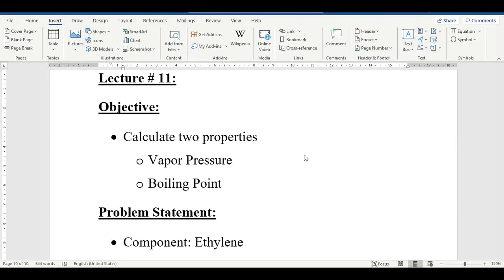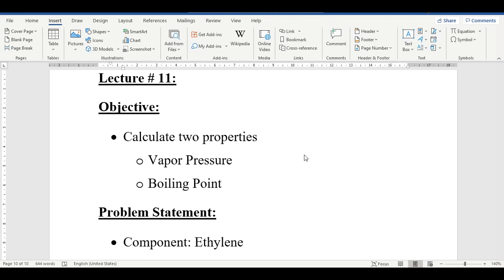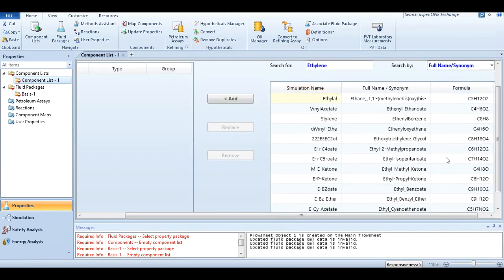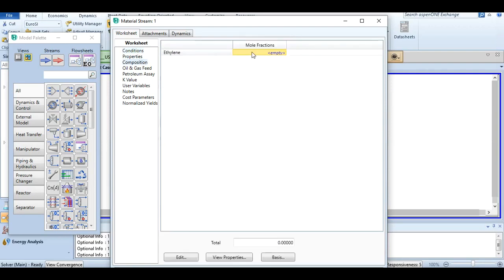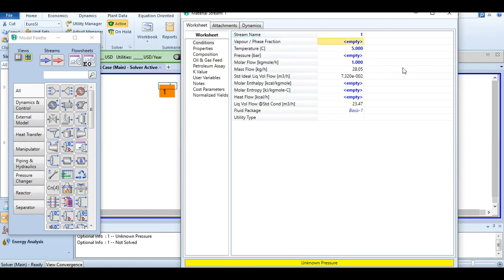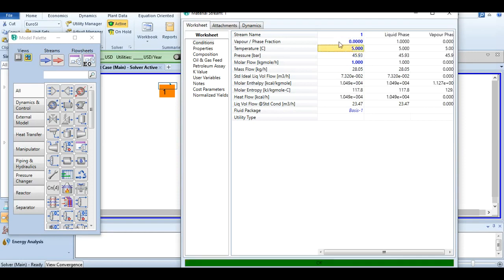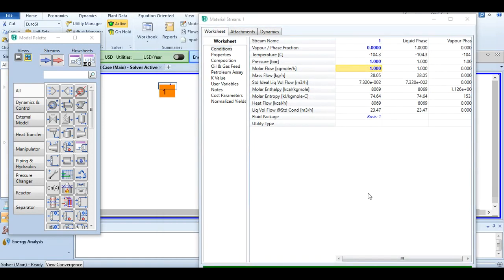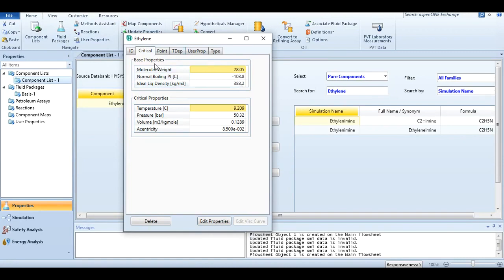Calculate Vapor Pressure and Boiling Point using Aspen HYSYS - Lecture # 11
Learn to calculate vapor pressure and boiling point of Ethylene using Aspen HYSYS. Vapor pressure gives information regarding volatility of a component i.e., high vapor pressure means high volatile and vice-versa. This information is helpful, while dealing with distillation columns.

I have asked one question in the video: Calculate value of vapor pressure at 10 °C for Ethylene. So, please provide me the reasons in the comments section, why you are unable to calculate the value.

In our next video, we will use case study to generate vapor pressure curve.